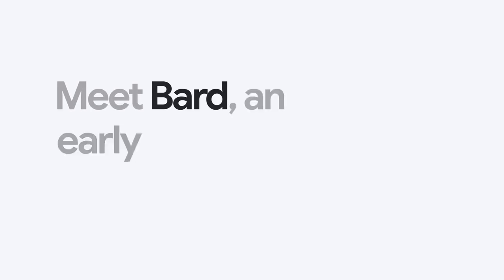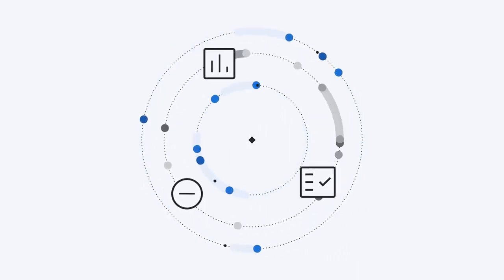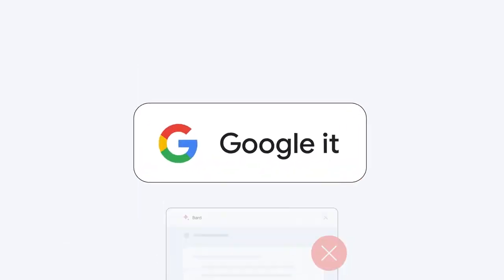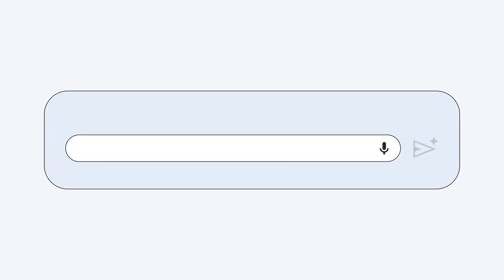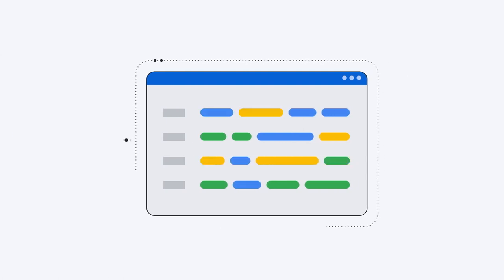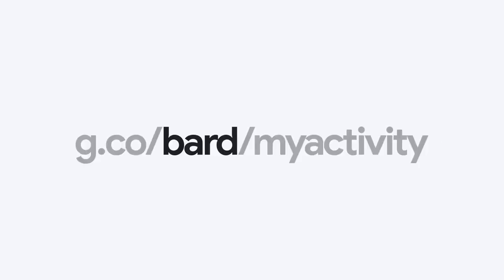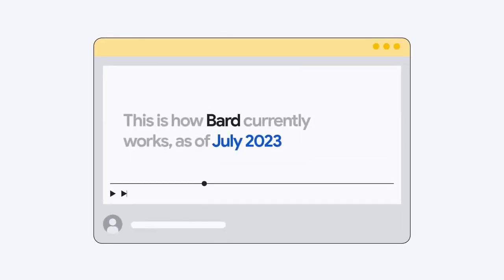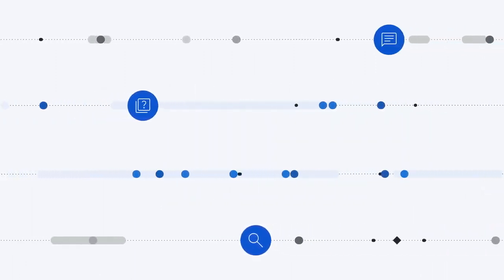How Bard Works | A Responsible Approach to AI | Google Bard Tutorials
Welcome to Google Bard Tutorials, your go-to channel for all things related to Google Bard and AI! Our videos cover topics such as google AI chatbot bard, bard video, thorium bard guide, bard voice, google bard AI how to use, and bard recipe, among others.